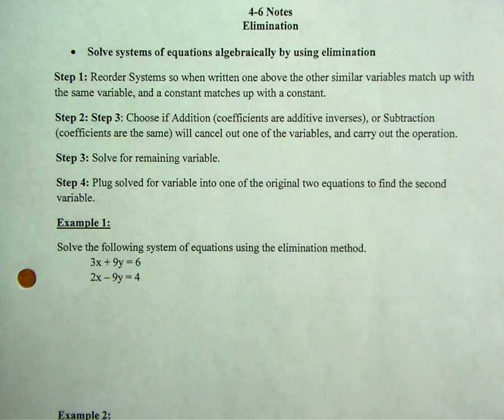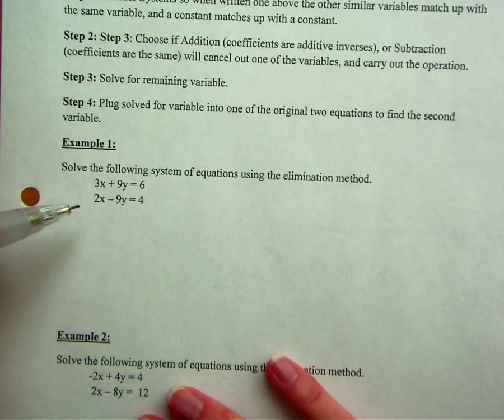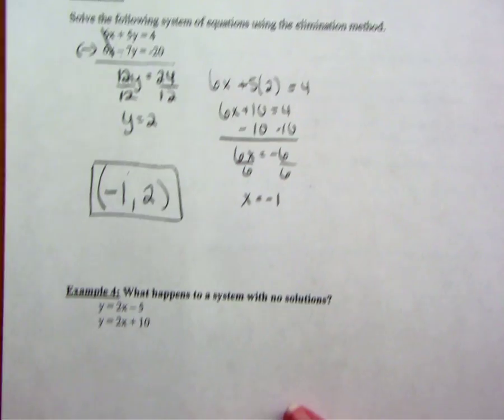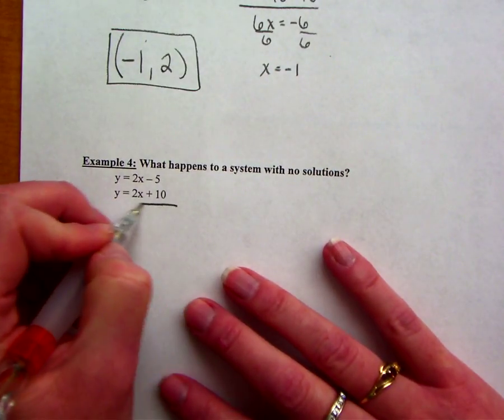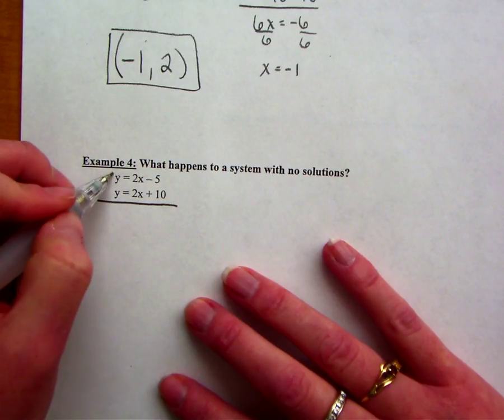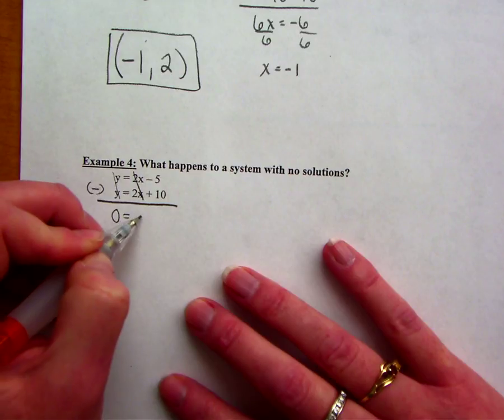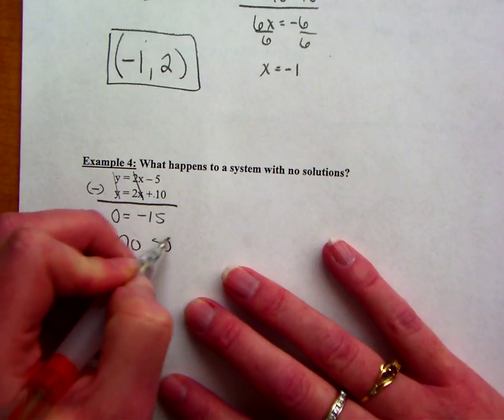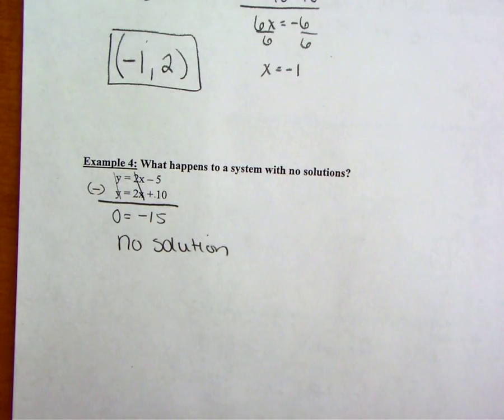4-6 Notes Elimination